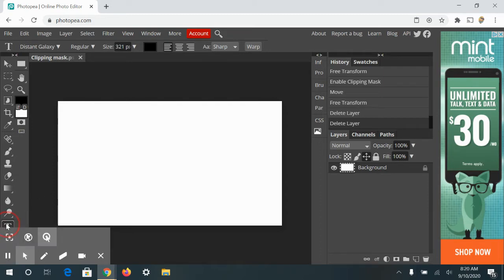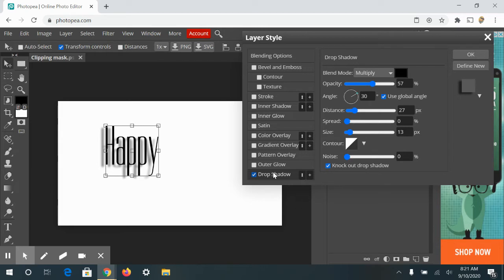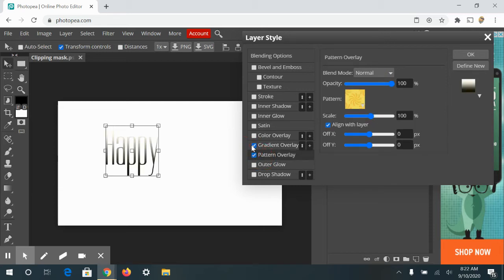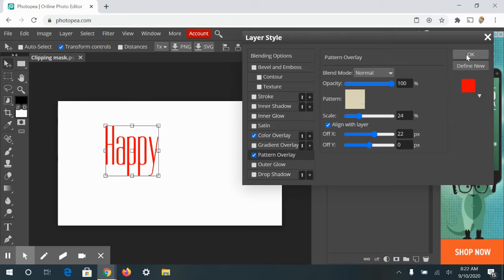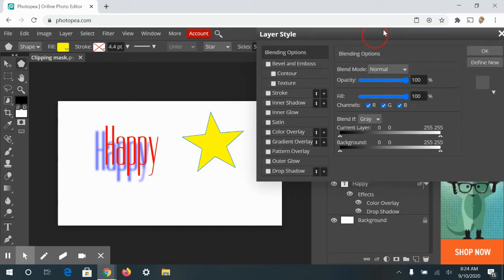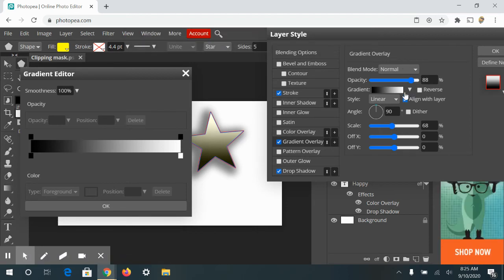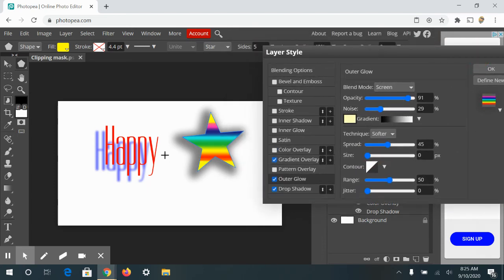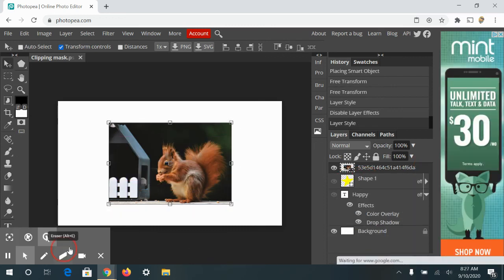Adding a layer style to an object, text or image in Photopea